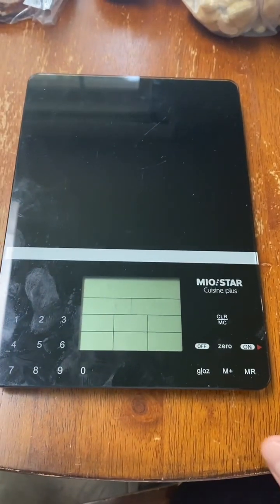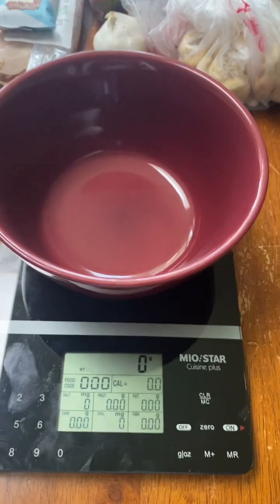Logging on MyFitnessPal accurately + nutrition tips